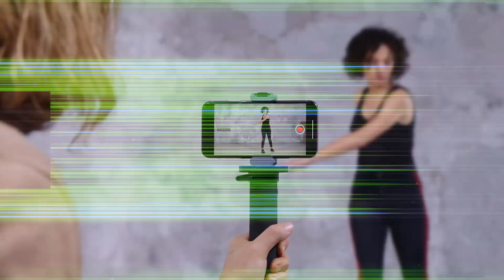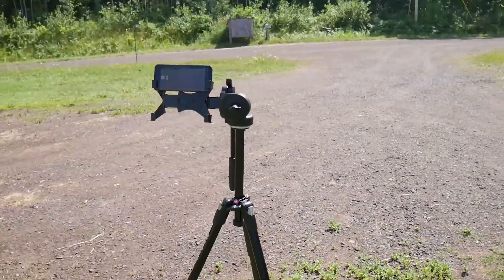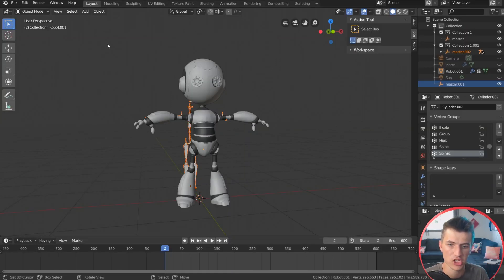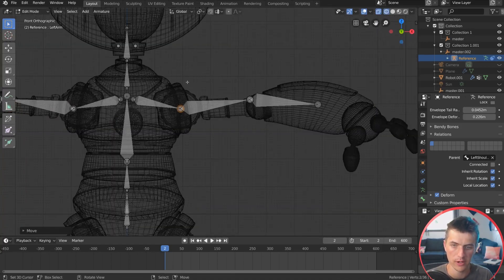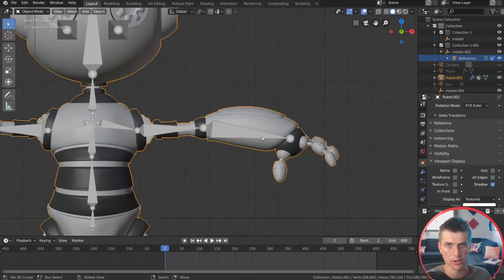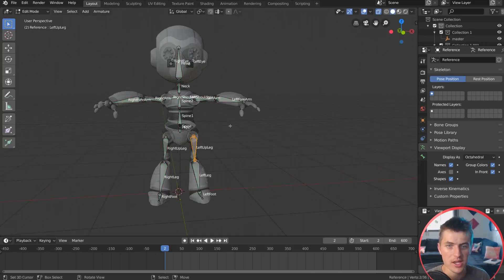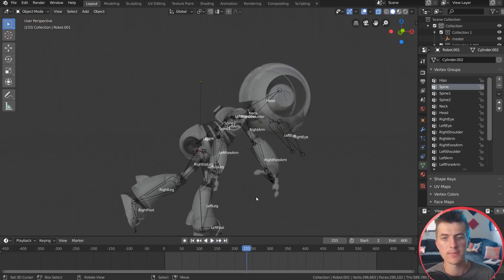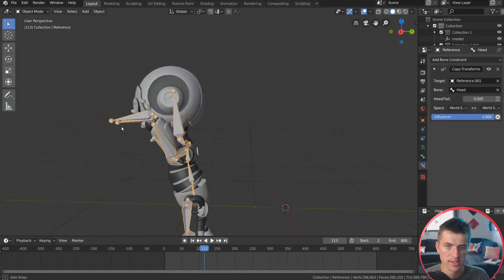How to 3D Motion Capture Easy with just a Phone!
Learn how to Create Animations with 3D Motion Capture using Radical and Blender!
(also use this link for the discount!)
(Code can be used after registration any time before August 31, 2019!)

CG Geek socials!